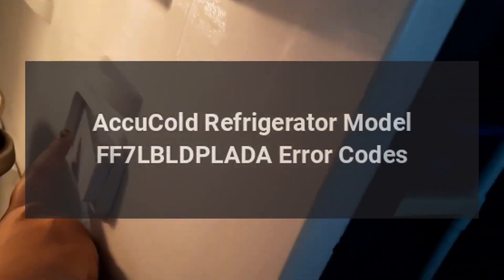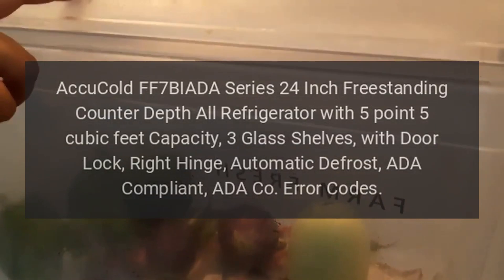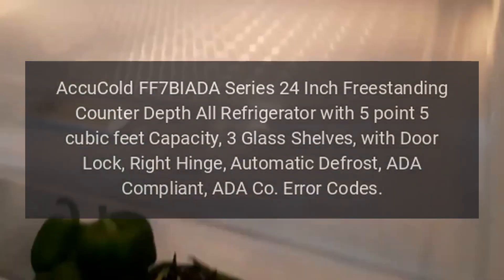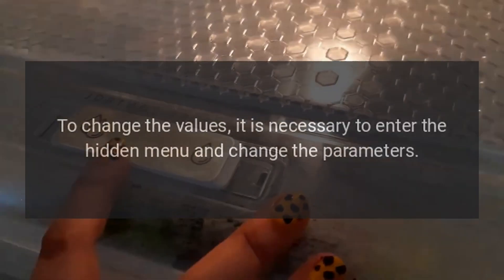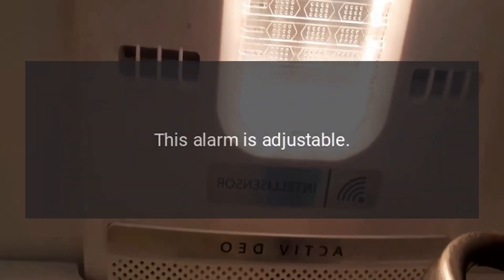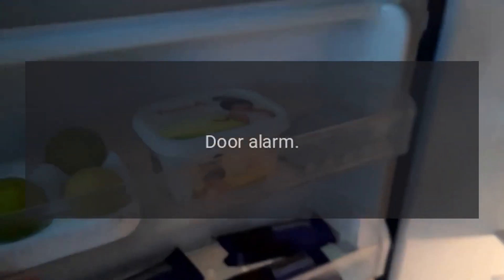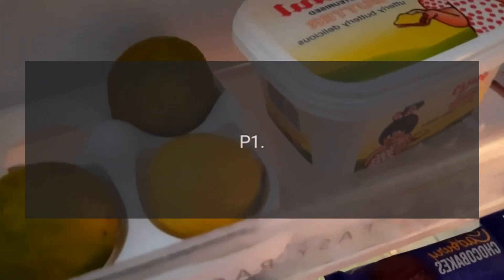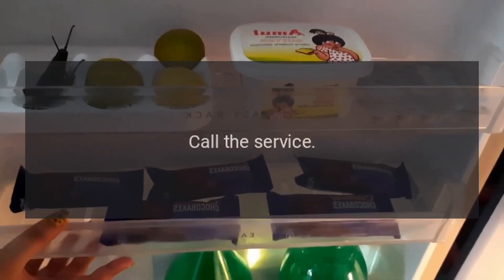AccuCold Refrigerator Model FF7LBLDPLADA Error Codes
AccuCold FF7BIADA Series 24 Inch Freestanding Counter Depth All Refrigerator with 5